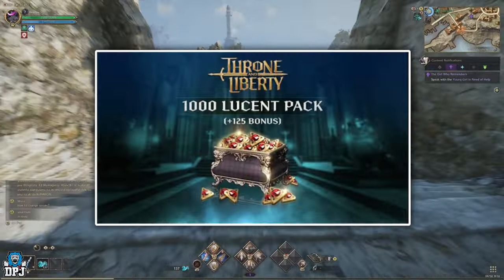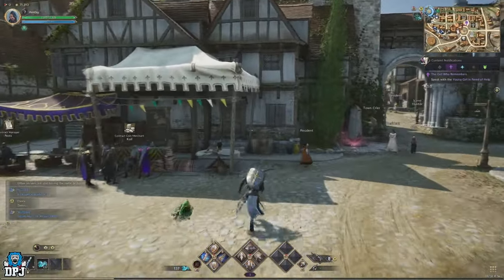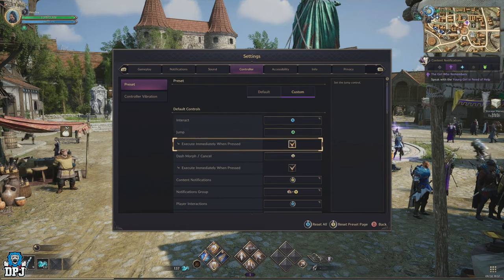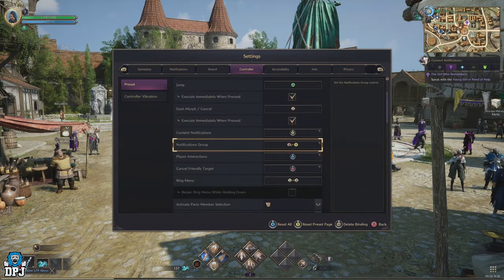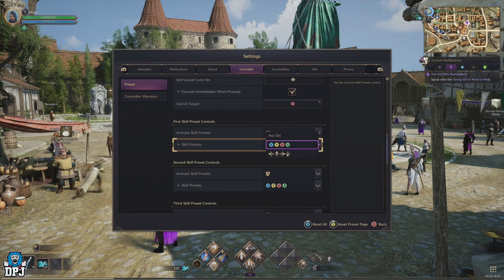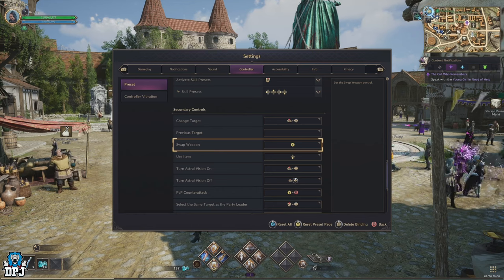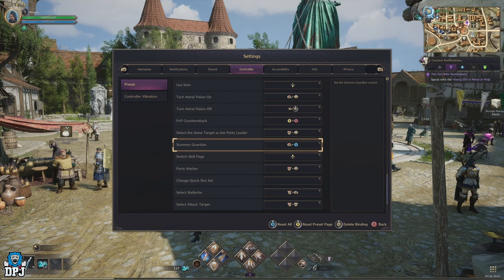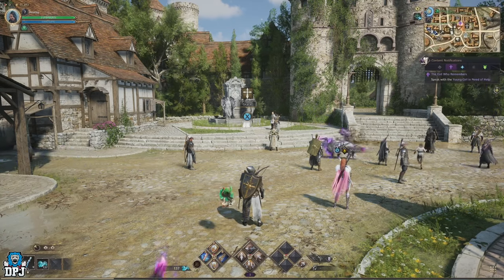CHANGE BEFORE PLAYING! - Best Custom Controller Mapping Guide // Xbox & PS5 - Throne & Liberty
In this Throne & Liberty video we go over the best custom mapping settings & options BEFORE PLAYING!if you play on controller, so if you play on Xbox, Playstation 5 or use a controller on PC, these custom controller mapping options are the best to use.